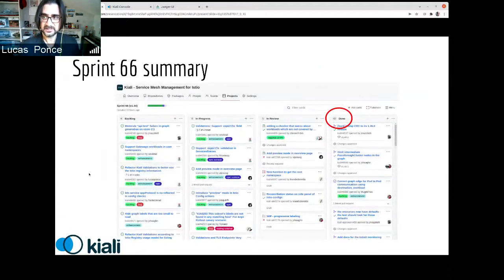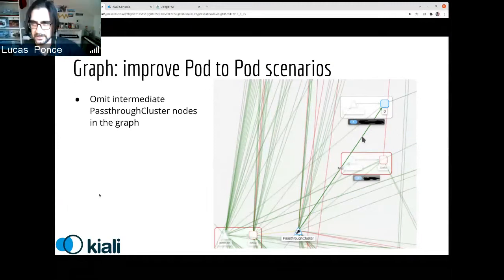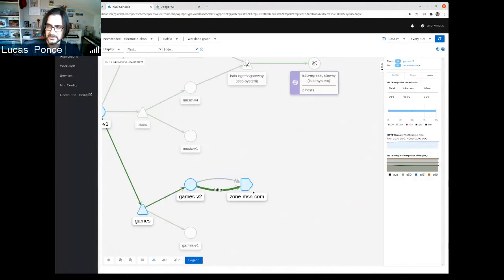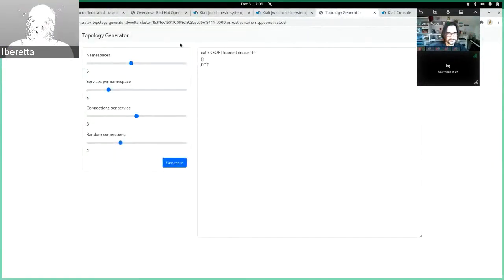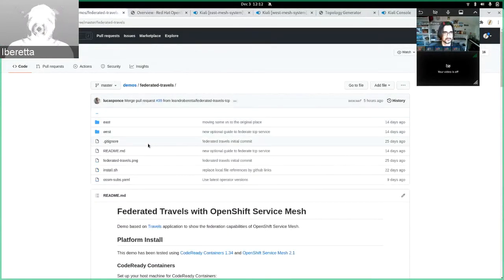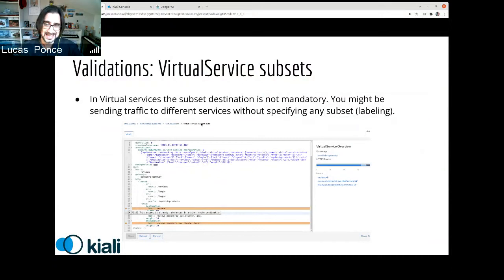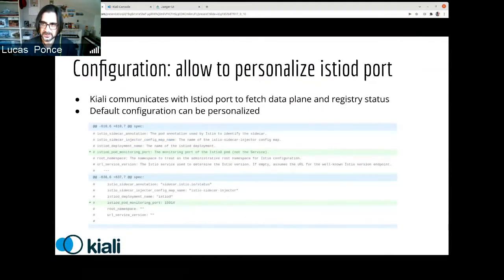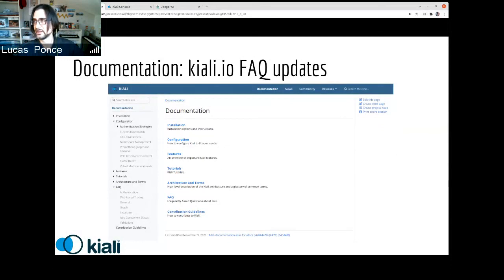Kiali Sprint 66 Demo [v1.44] - Service mesh management for Istio